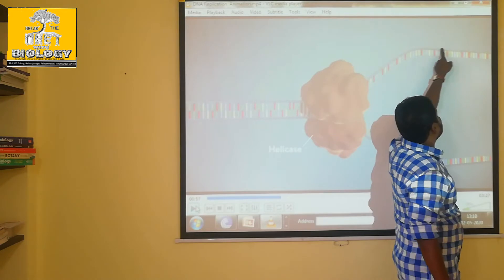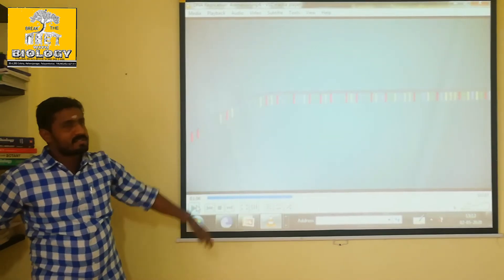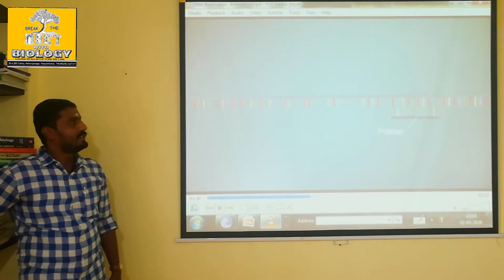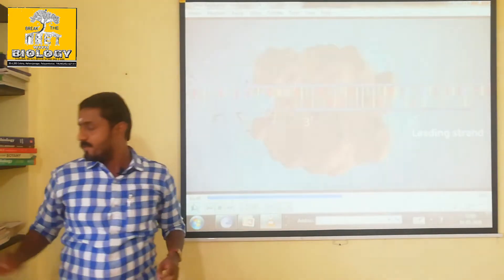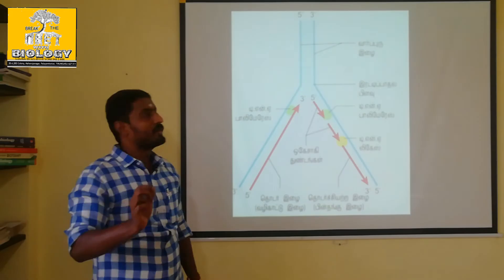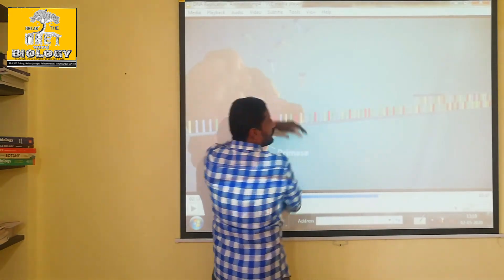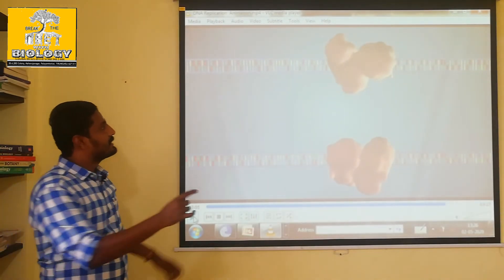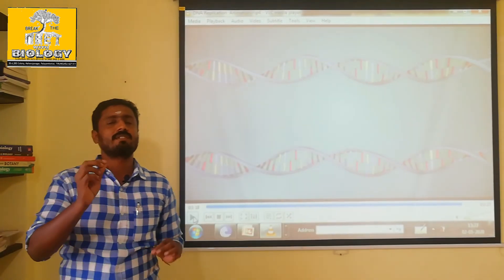DNA REPLICATION IN PROKARYOTES - PART 2 - TAMIL EXPLANATION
Simultaneously the leading and lagging strands are forming the complementary strands according to their complementary strands. In lagging stran discontinuous replication is forming because okazaki fragments are formed inbetween the RNA primer. Then the primer region is corrected by exonuclease enzyme to form correct complementary sequence. Finally ligase enzyme is activated to form the hydrogen bonds in between the nitrogenous bases. Thus DNA replication is following semi conservative mode.